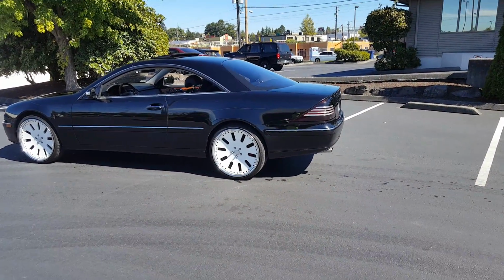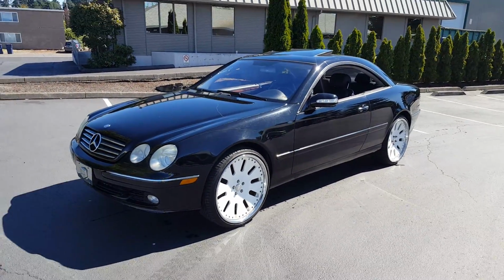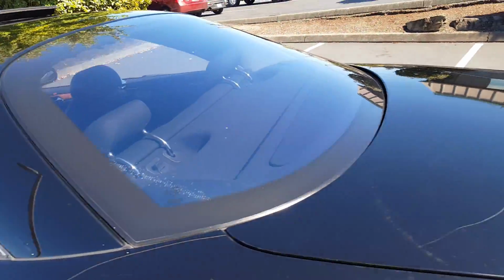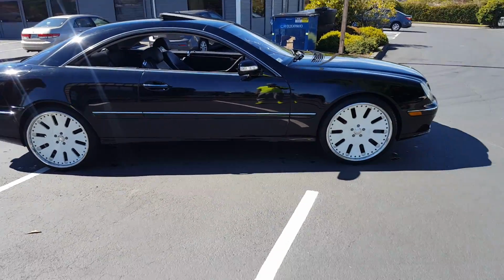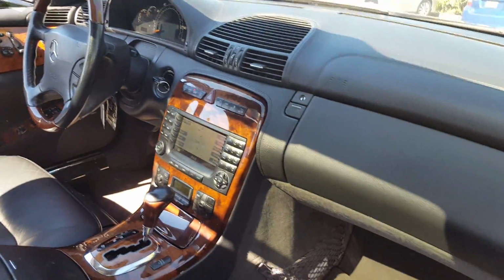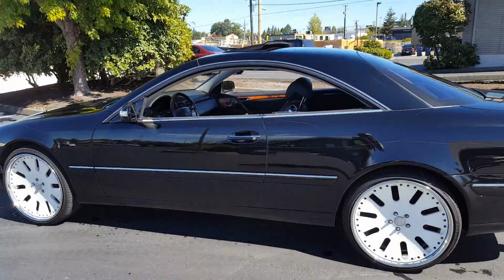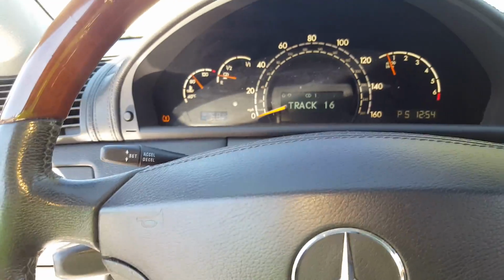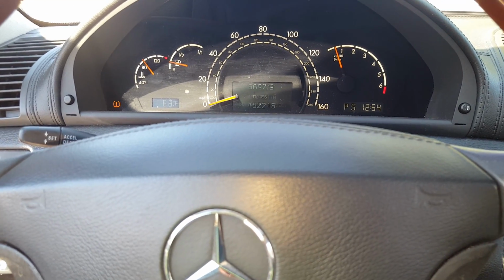Mercedes on forgiato